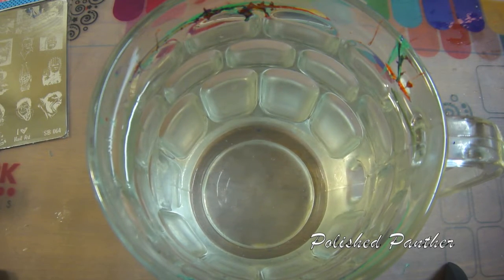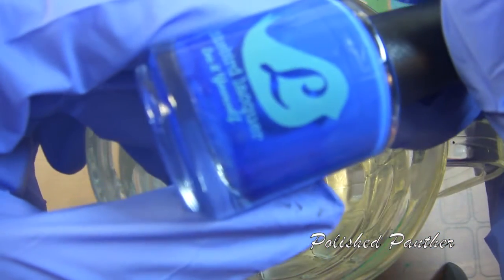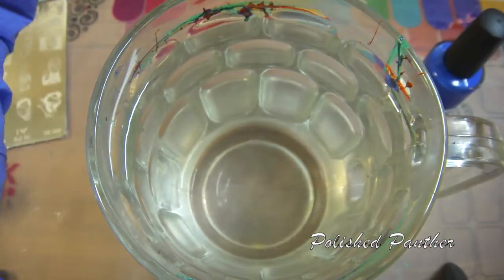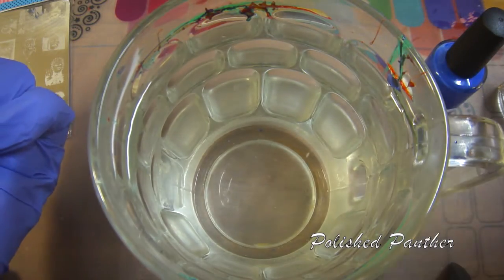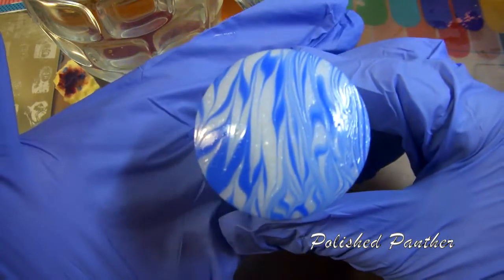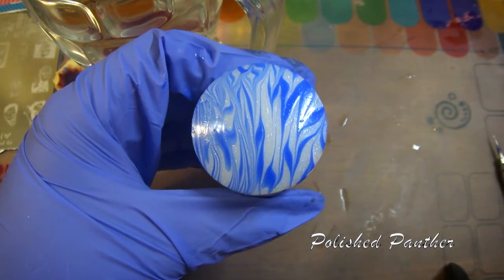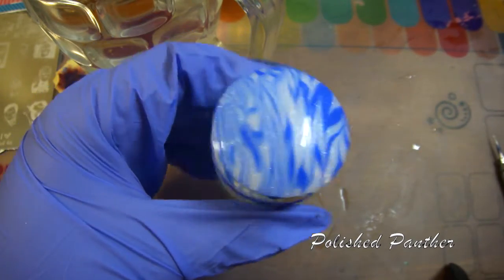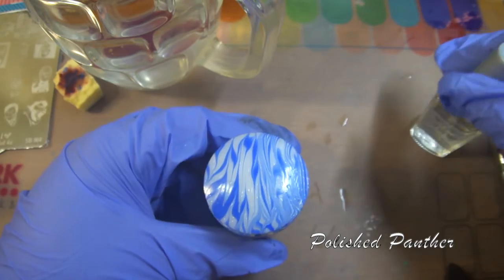Wet n Wild Does it water marble?